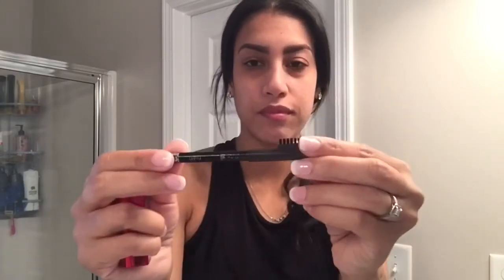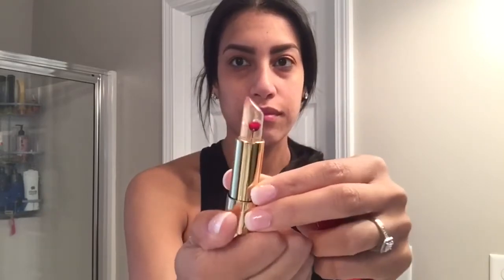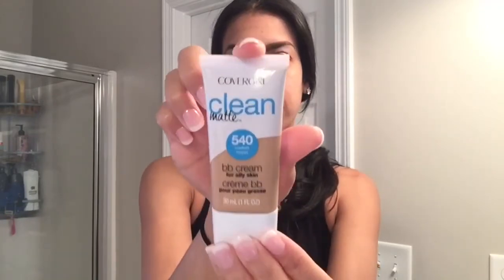Everyday Makeup Routine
Hey Friends! Today's video is my everyday makeup routine, I do this makeup look atleast 3 time at a week. It's a easy go to makeup look.

jillianstarling

Filming Equipment :

iPhone 6+

Tripod Stand

Music Credit